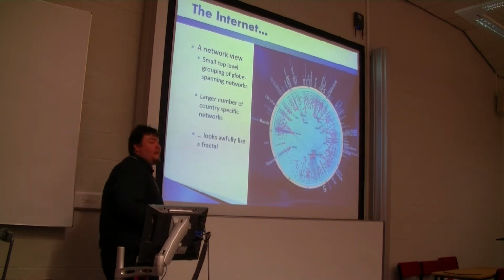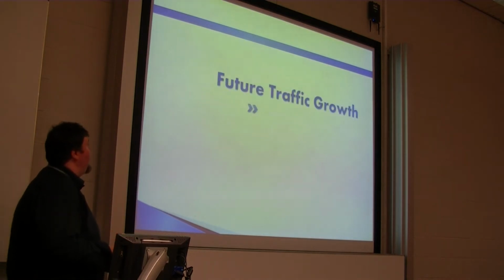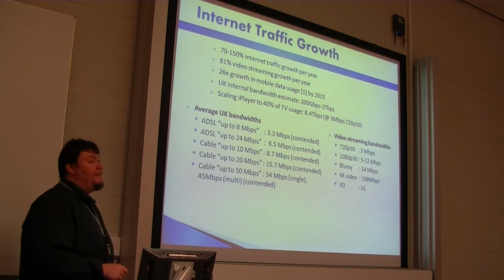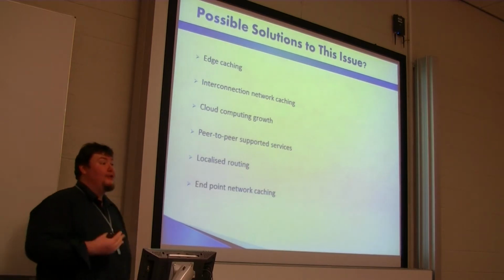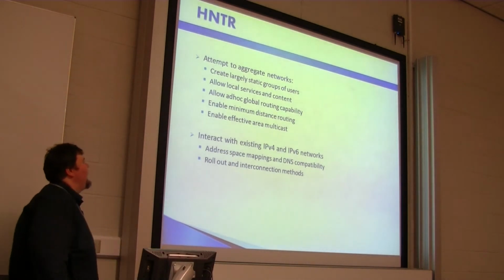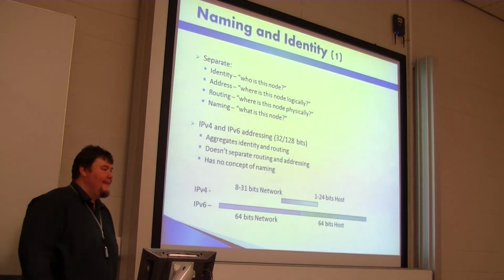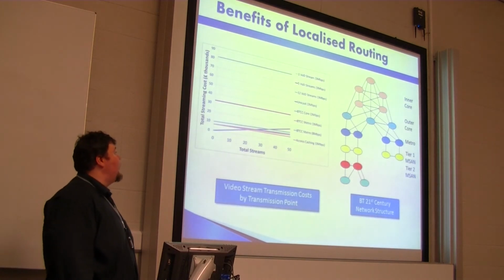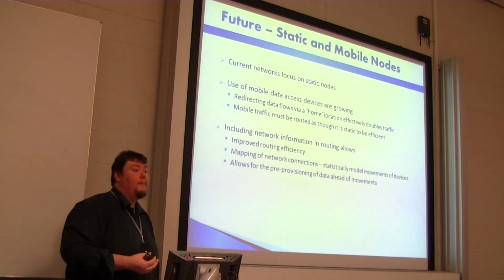2014/15 - Subjects in Computer Science - Hierarchical Network Topographical Routing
By Dr Chris Windmill